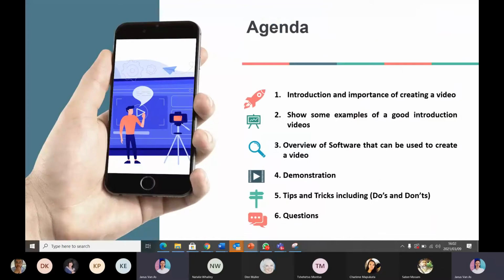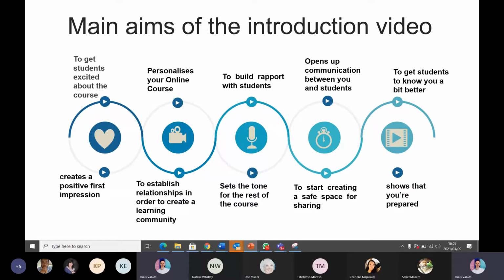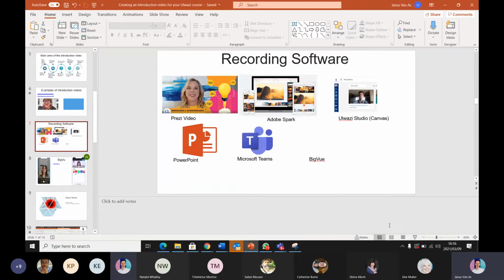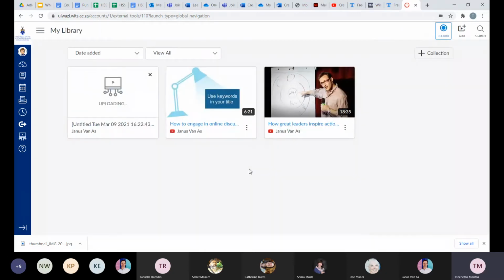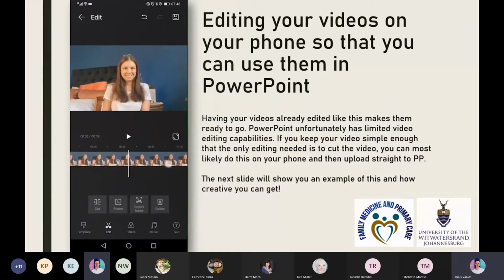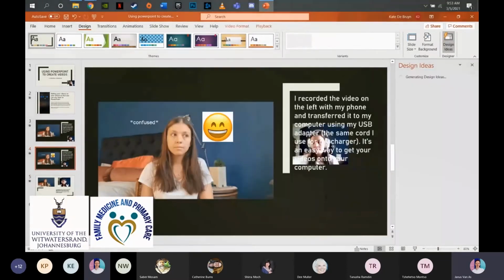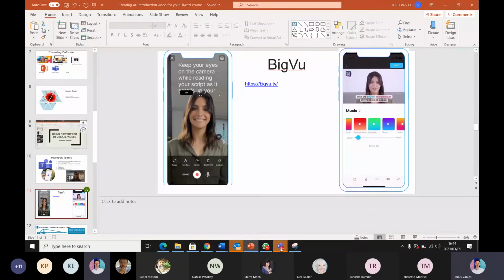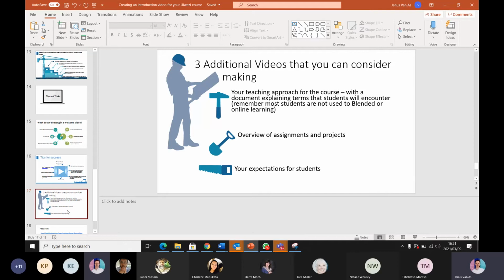DFMPC_CHSE Professional Learning - Creating an introduction video for your Ulwazi page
Speakers Janus van As, Kate de Bruyn and Tshehetso Montso will be presenting on how to create an introduction video for your Ulwazi page using various apps, namely PowerPoint, Studio on Ulwazi and more.

Creating an introduction video for your Ulwazi course is important as it sets the tone of engagement, builds trust and also allows students the opportunity to get to know you. In this session we are going to explore some software that you can use for making your video, focus on the criteria for creating a video, and tips and tricks for creating the perfect introduction video.